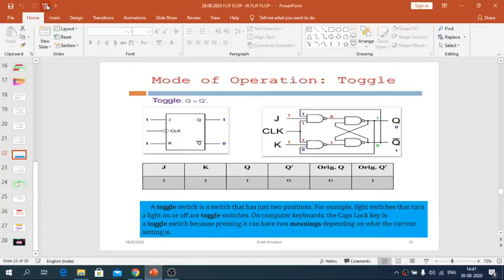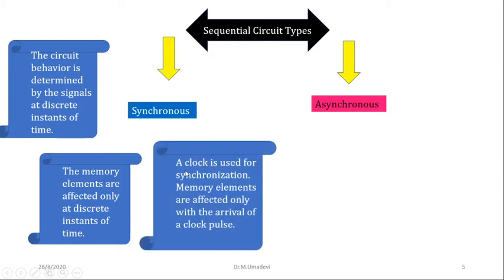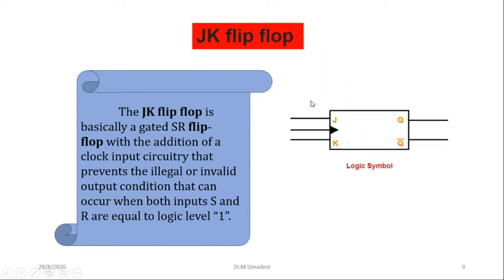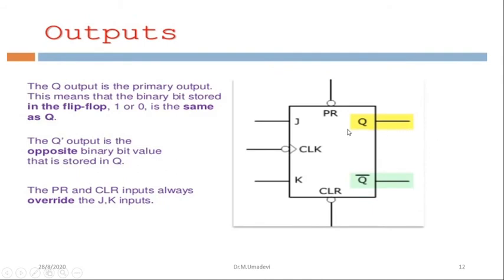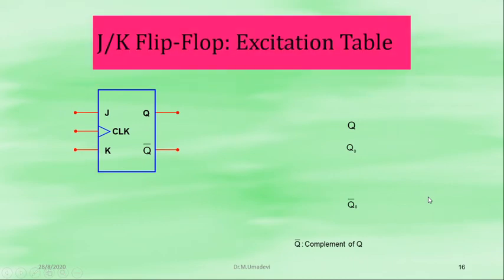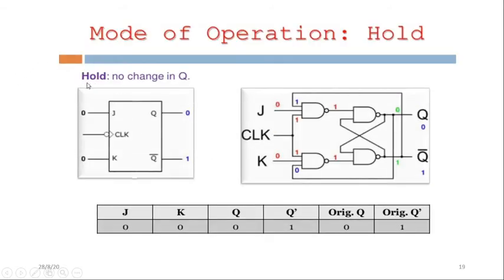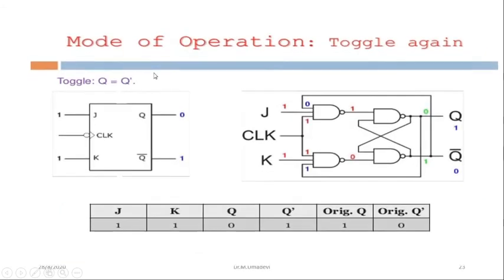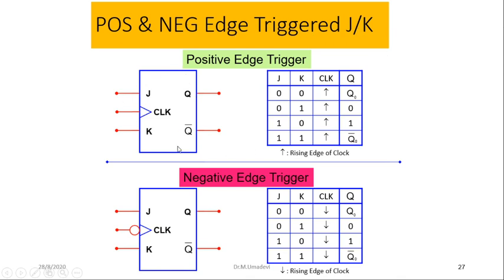JK FLIP FLOP